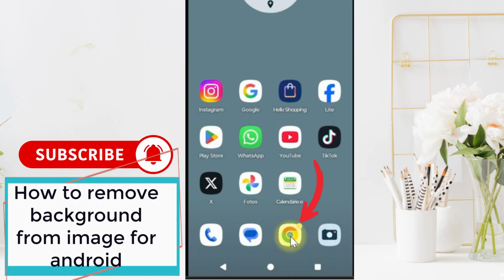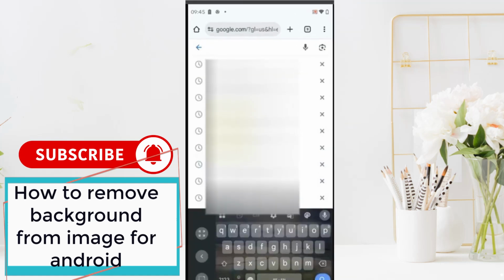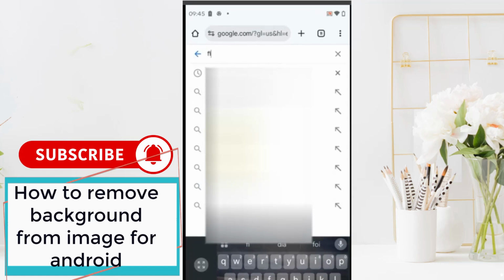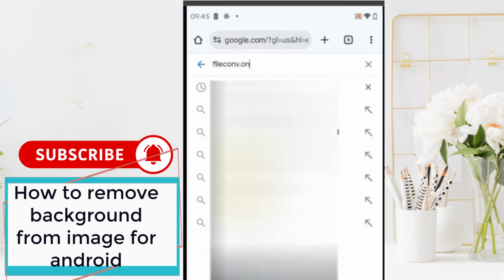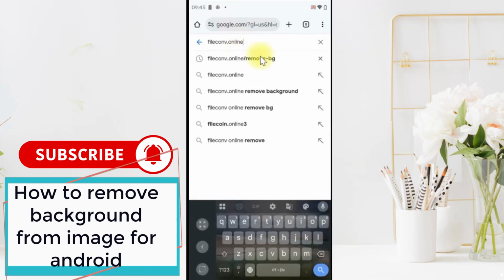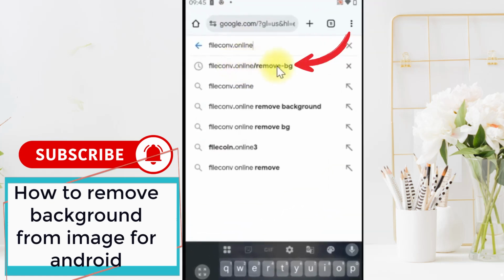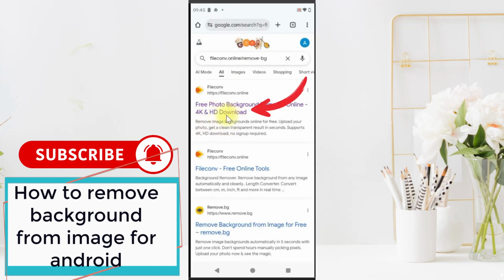How to Remove Background from image for Android – Fast & Free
Learn how to remove background from images on Android without Photoshop in this complete tutorial. I'll show you the best background remover for Android phones and how to erase backgrounds from photos easily and for free whithout download anything.

In this video, you'll discover how to use background eraser tools, remove photo backgrounds automatically, create transparent backgrounds on your Android device. Perfect for product photos, profile pictures, social media content, and professional photo editing.

Watch until the end to see the easiest method to remove backgrounds from pictures on Android!